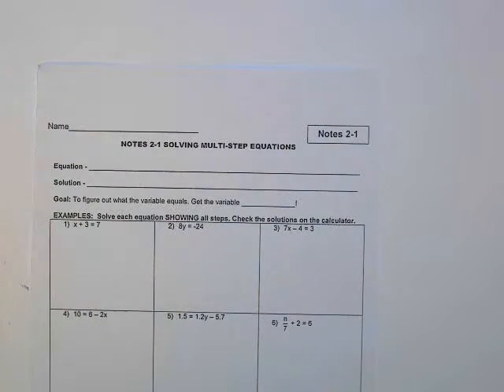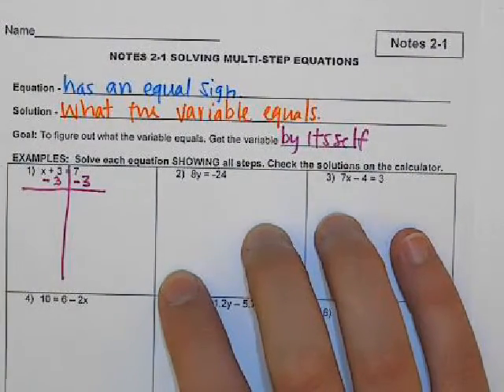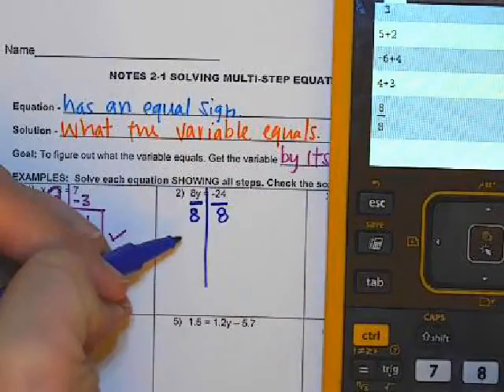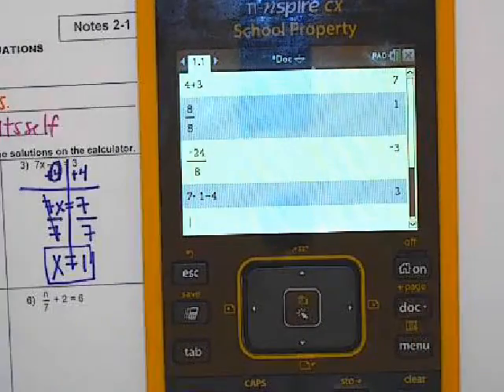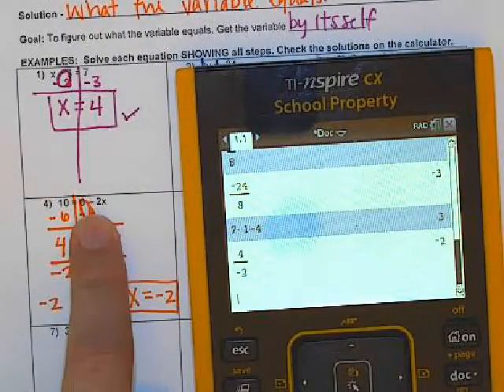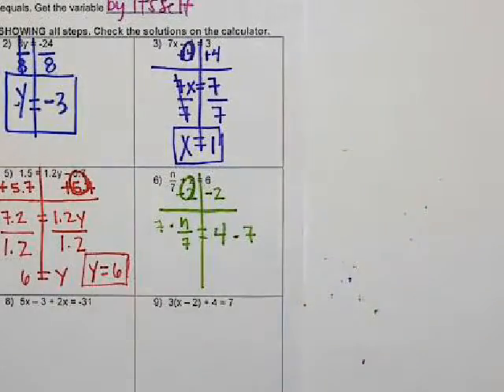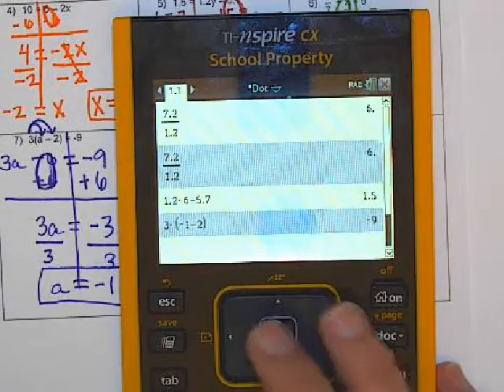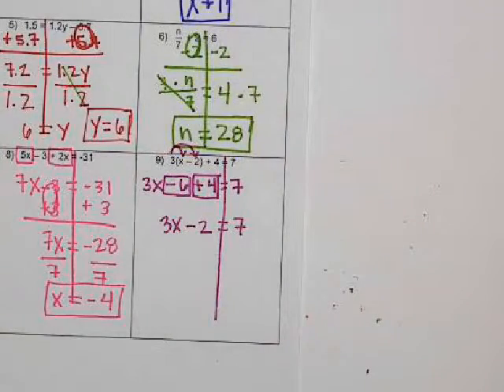N 2-1 Solving Multi Step Equations